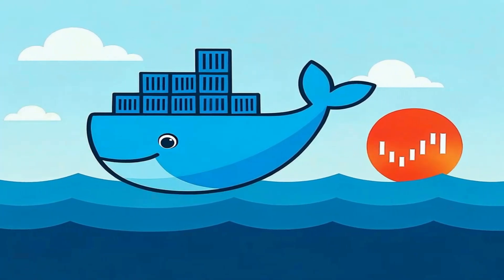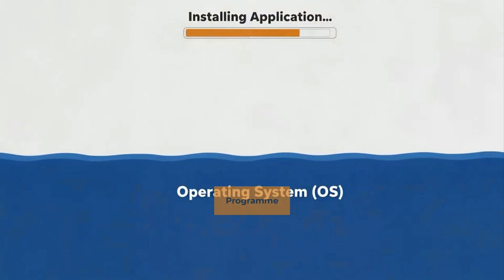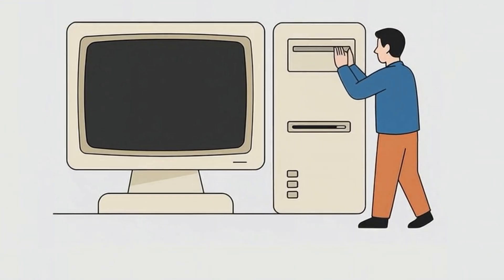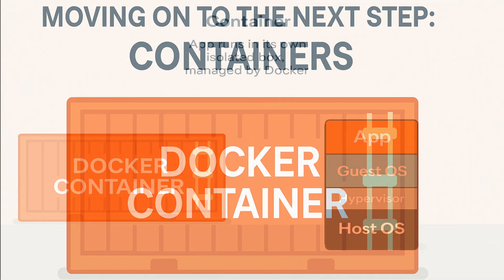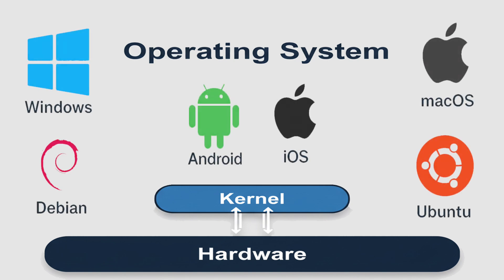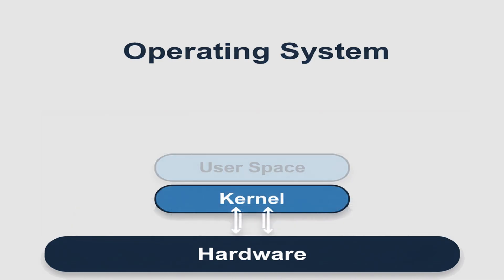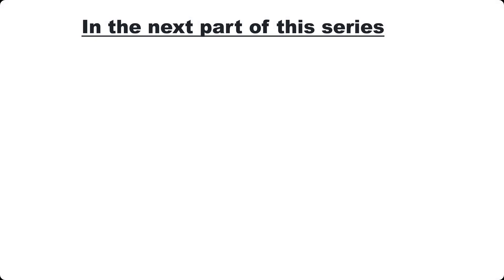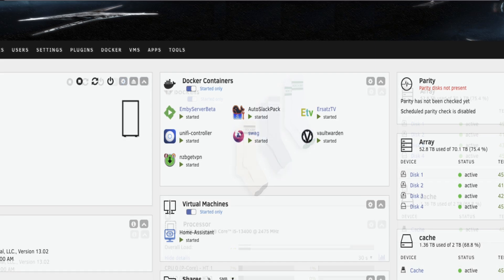What Is a Docker Container? The Beginner’s Guide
*Just getting started with Unraid?* You’ve probably seen “Docker” everywhere — powering apps like Plex, Bitwarden, Jellyfin, and more.
But what is a Docker container really, and how is it different from plugins or virtual machines?

In this first part of our Docker Demystified series, we break it all down for beginners. You’ll learn:

*Why containers exist and what problems they solve*

*The difference between installing apps directly, running them in VMs, and running them in containers*

*How the kernel and user space work together to make containers lightweight*

*Why Docker is so powerful for Unraid users*

By the end of this video, you’ll finally understand what containers actually are — not just how to run them, but why they matter.

*Chapters*

00:00 – Intro: Why Docker is Everywhere in Unraid
01:05 – Installing Apps the Old Way (Direct to OS)
02:23 – Dependency Conflicts and OS Problems
03:15 – Virtual Machines Explained
05:02 – How VMs Solve Conflicts (But at a Cost)
06:48 – Enter Containers: Lightweight Isolation
07:10 – The Kernel vs User Space (Simple Explanation)
08:32 – How Docker Works in Practice
09:30 – Why Containers Are Smaller & Faster Than VMs
11:15 – Wrapping Up (And a Quick Naming Rant)